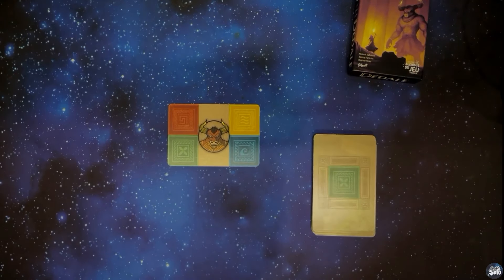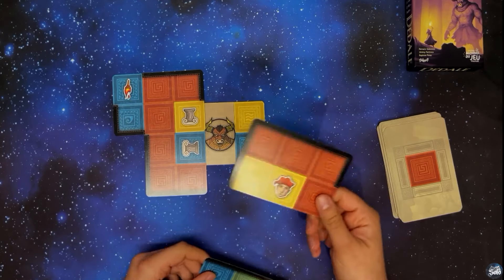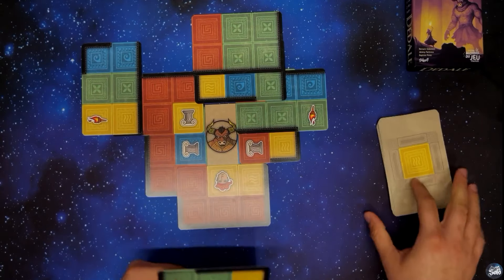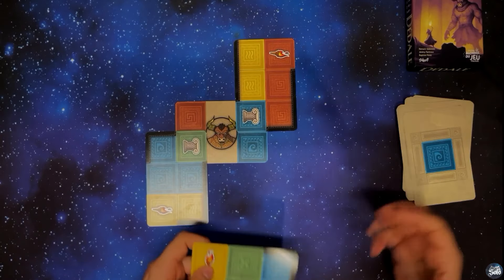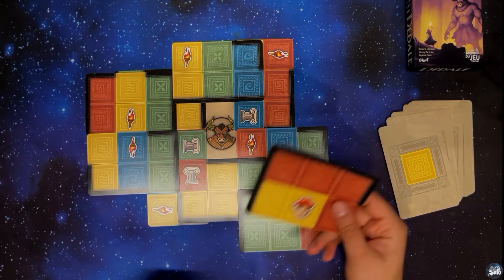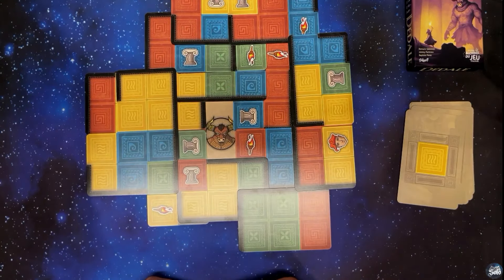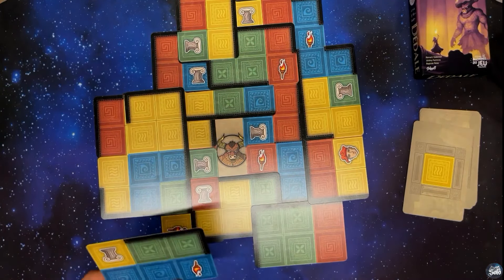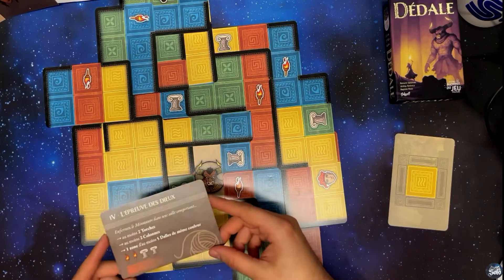Dédale - Subverti - Dés100Solo - Session Solo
Dédale - Subverti -  Session Solo - Des100Solo.

Un jeu de Subverti. Jouable en solo ou jusqu&#39;à 4

Super jeu casse tête, un bon format, une bonne rejouabilité un vrai casse tête, je recommande.